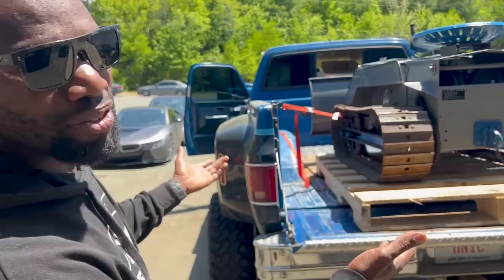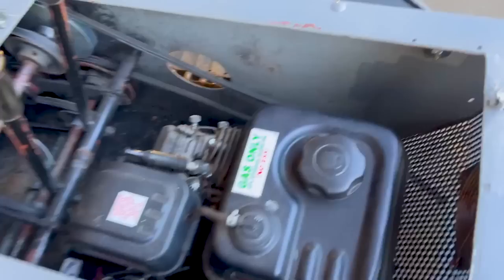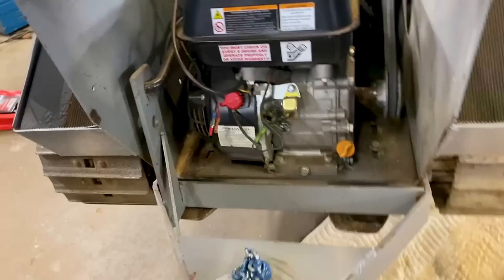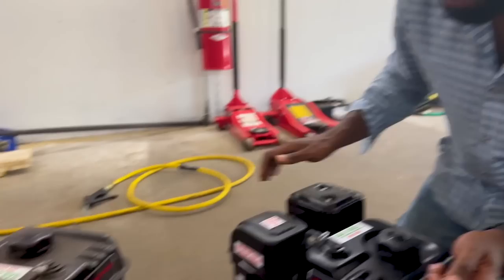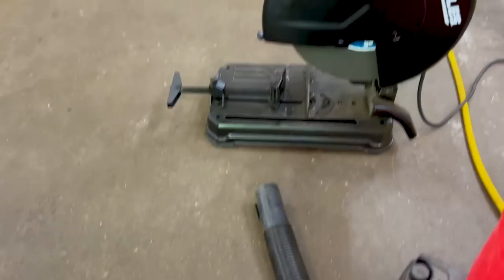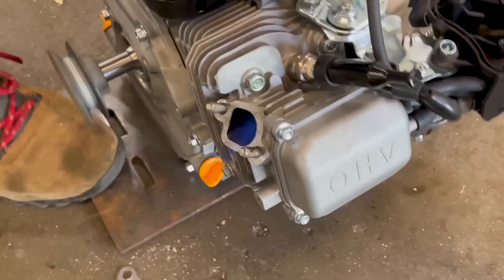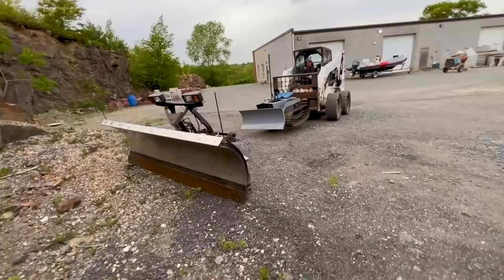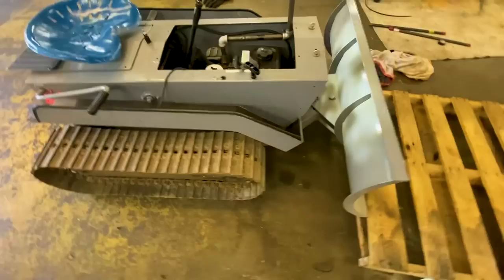Upgrading the World's Tiniest Bulldozer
Dead battery? Bummer. Heres a great fix. Save $80 for Fanttik T8 Apex Jump Starter Standard Package
Save $90 for Fanttik T8 Apex Jump Starter Deluxe Package

Despite what Rich has heard from every woman he knows, he has decided that size truly doesn't count and he will show the world what a small thing can really do